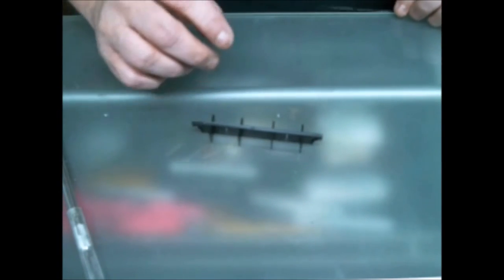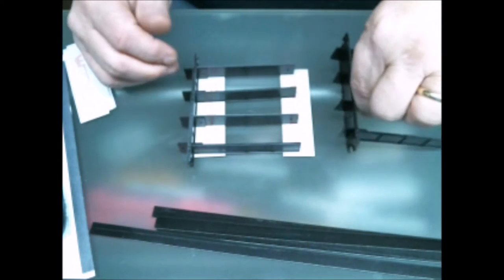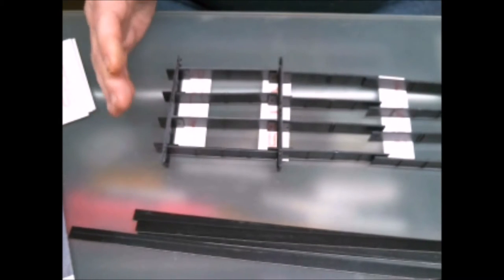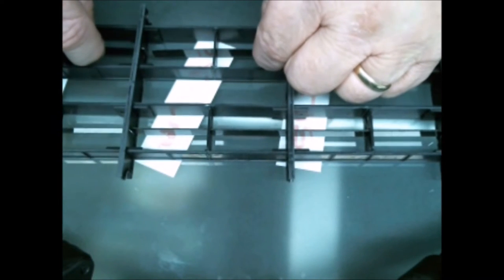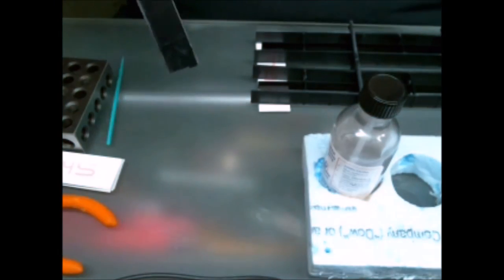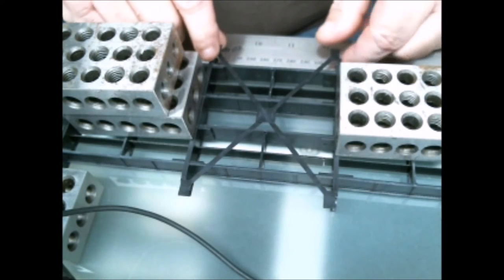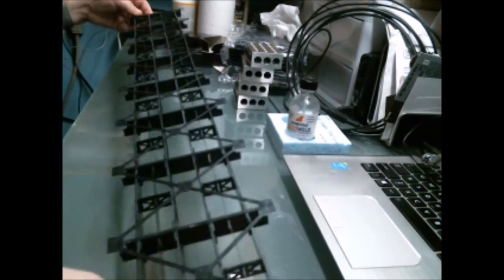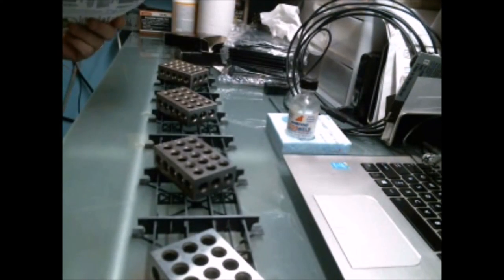Central Valley Model Works HO scale 200 ft double track truss bridge kit PART 1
In part one, I build the base of the Central Valley Model Works HO Scale 200 ft double track Parker truss bridge kit ( kit #1900 ).